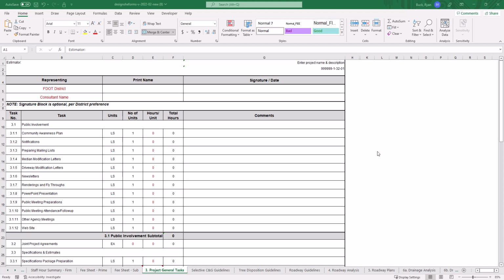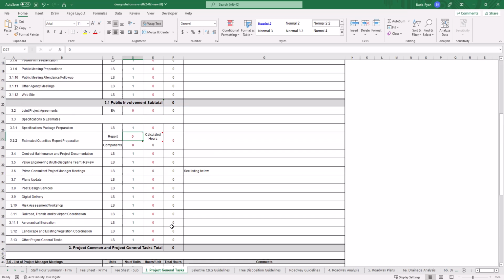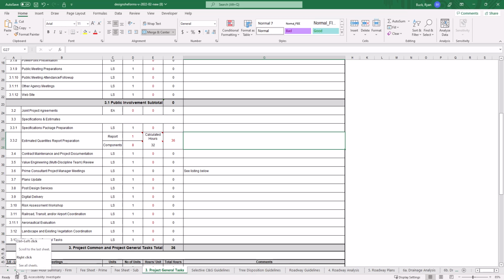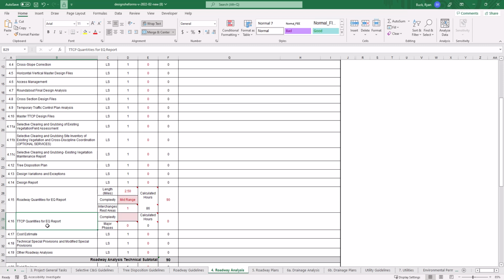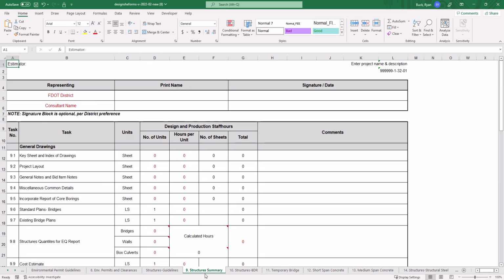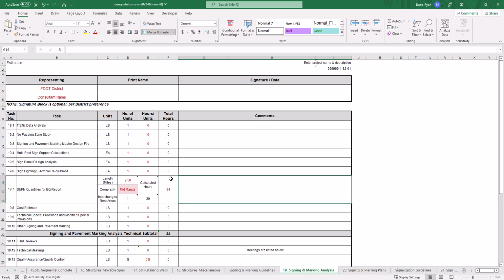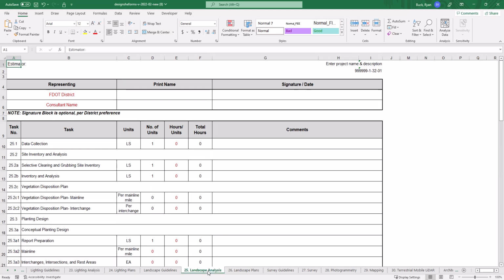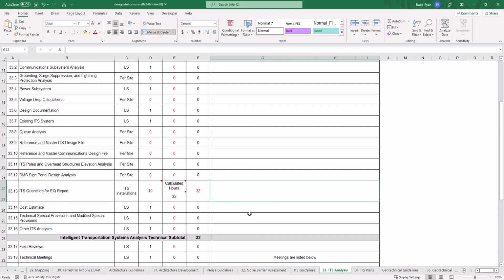Staff Hour Estimation Forms: Estimated Quantities Report Tasks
Staff Hour Estimation Forms: Estimated Quantities Report Tasks Tutorial.